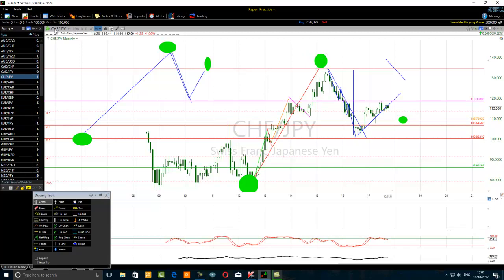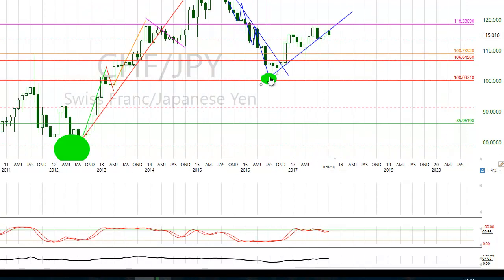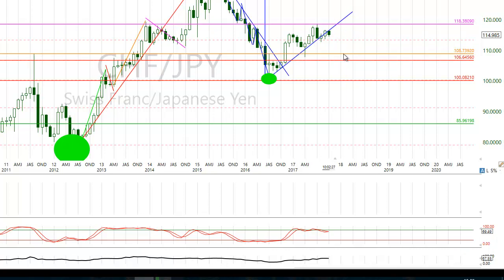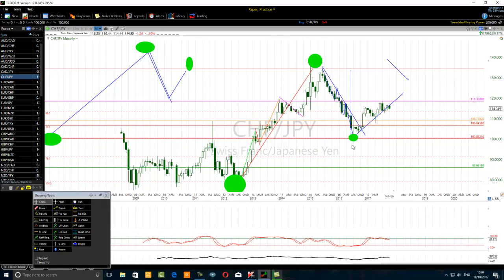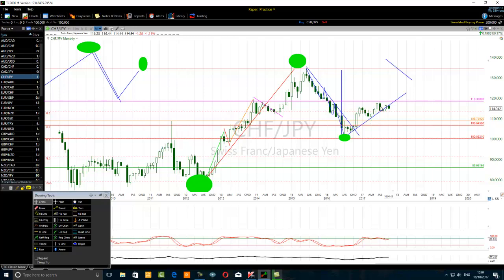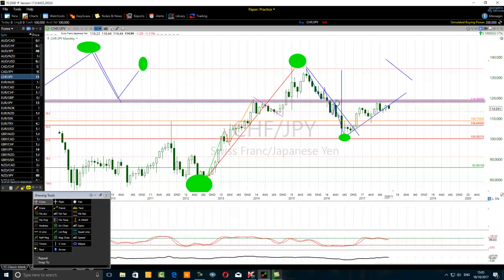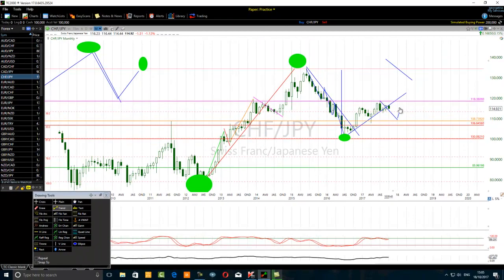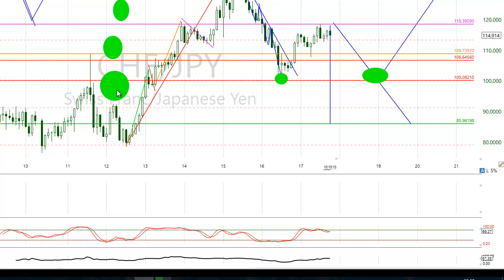CHFJPY: Keeping FX Technical Analysis Working Harder For You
Begin to add more zest to your FX and CHF/JPY technical trading,
and make it work harder for you in the Forex market.

Get better online currencies trading tips and tricks for free.
Get started.